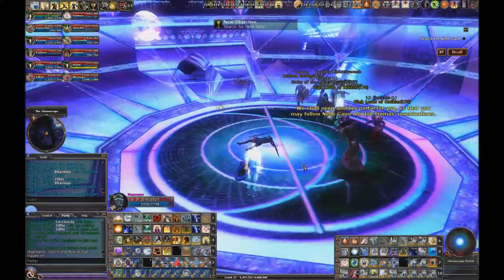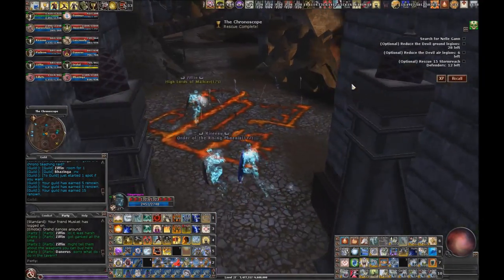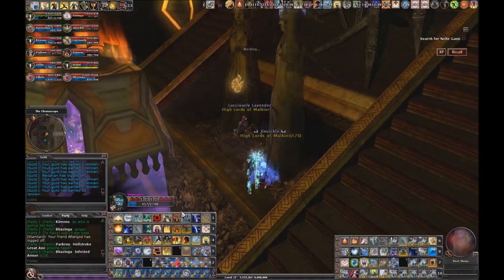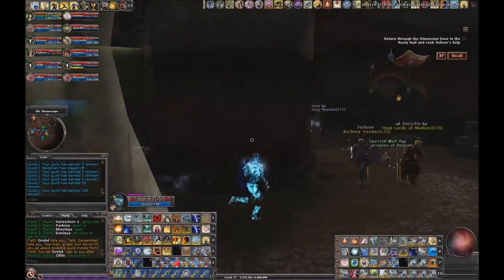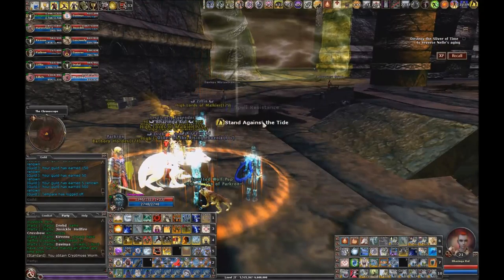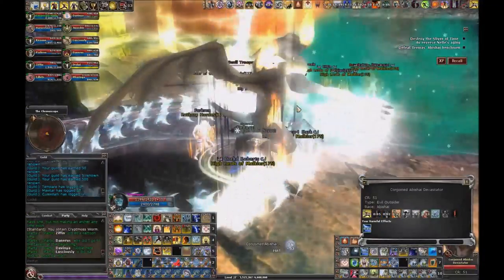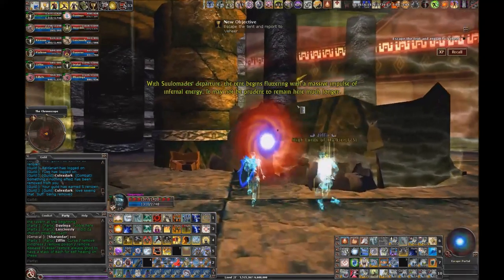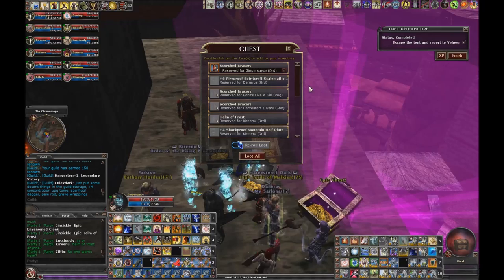DDO - EE Chronoscope Teaching Raid hosted by High Lords (Sarlona Server) on 1/17/15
Our third teaching raid of 2015.  We plan to continue to host weekly teaching raids for new players on Sarlona throughout the winter and spring.  These raids are designed for new players, players new to the raiding scene or people looking to learn raids better.

In each raid we'll go over the ins and outs of each raid to make sure that everyone understands how the raid works and leaves with a better grasp of how to do the raid.

You can find more details about our teaching raids on the Sarlona forums on ddo.com. Details about this specific event are located